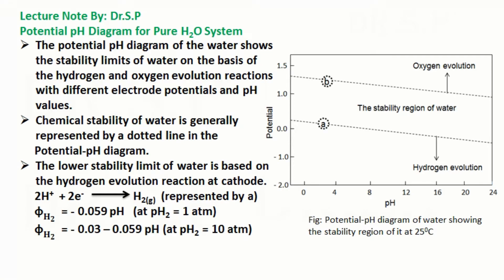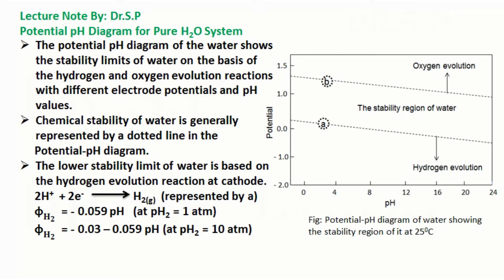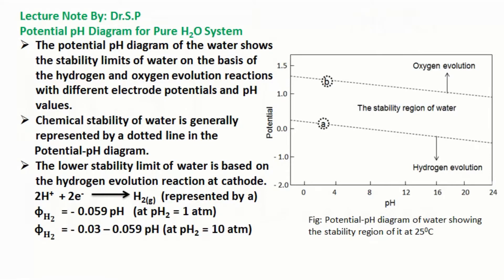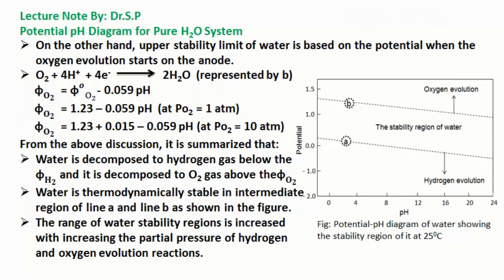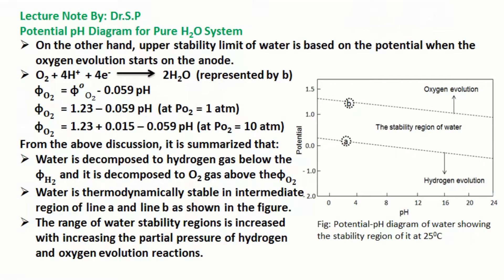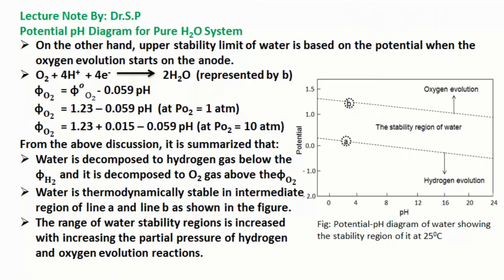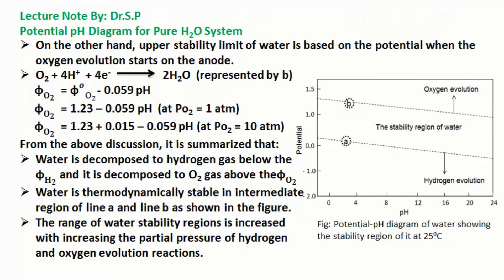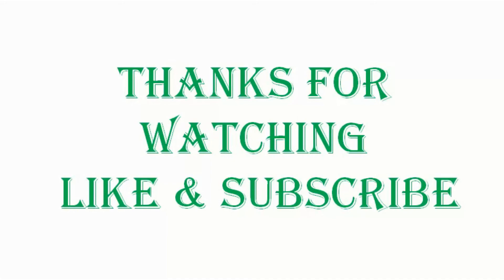Potential pH Diagram for Pure H2O System